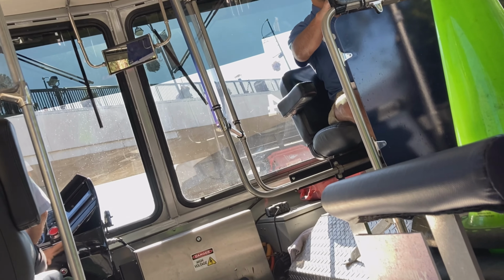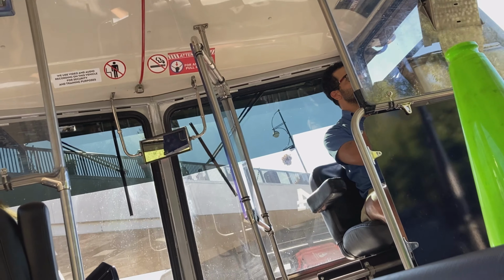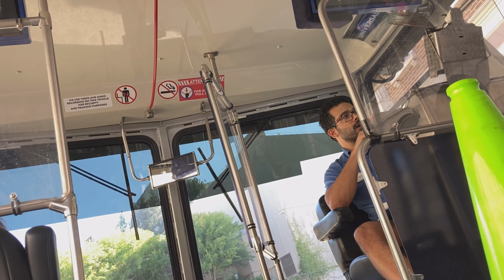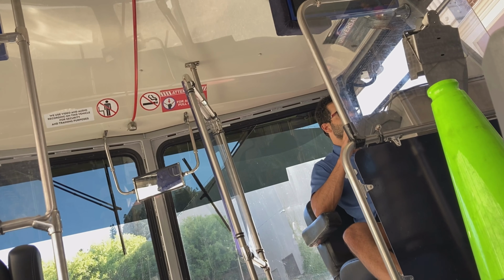Universal Studios Summer #6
Part six of the series of Universal Studio Hollywood Trips throughout Summer 2022
6/24/22